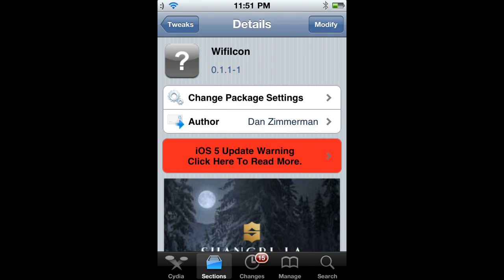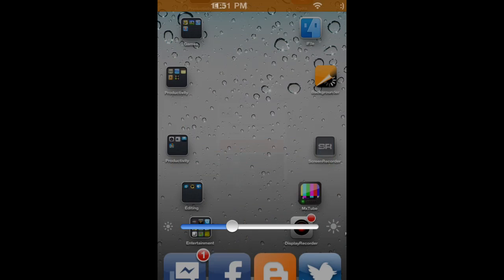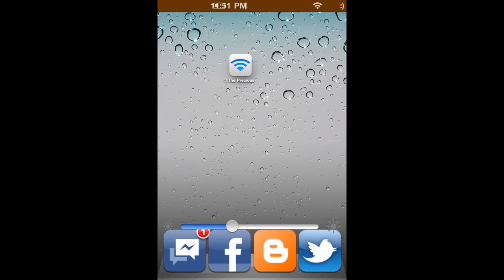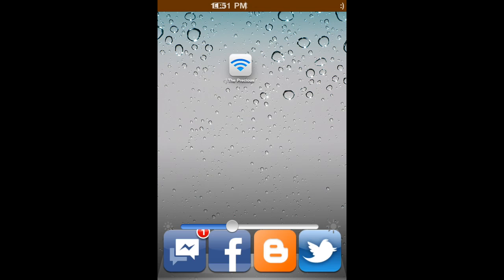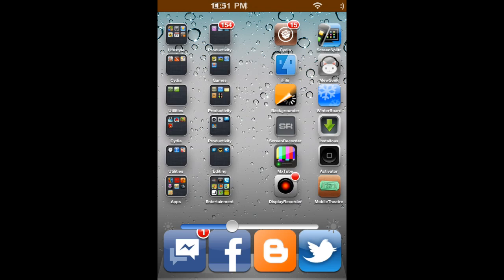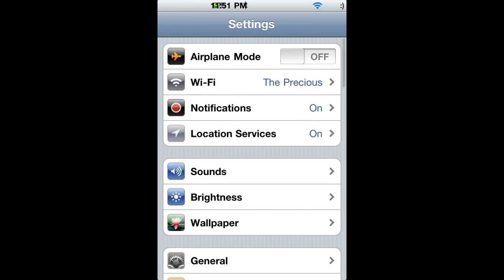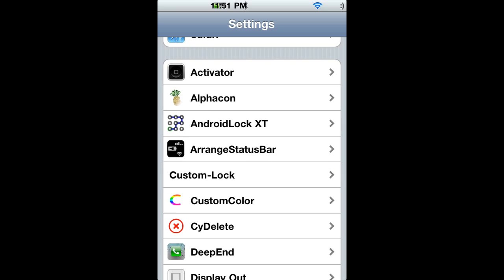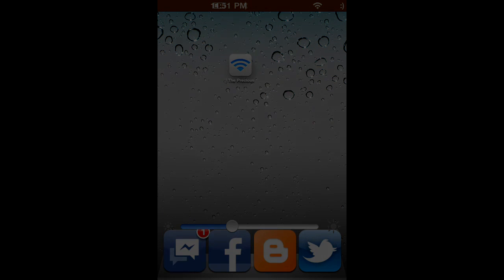Tweak Review - Wificon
Please Check Out The Things Bellow

+oJaiiLBreaKz

Recorded With Jing or Snagit Made By Techsmith!